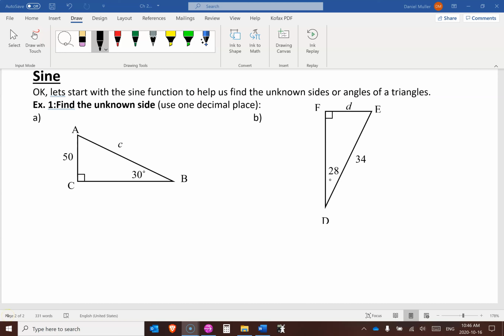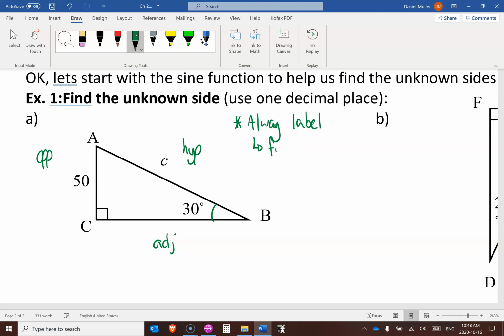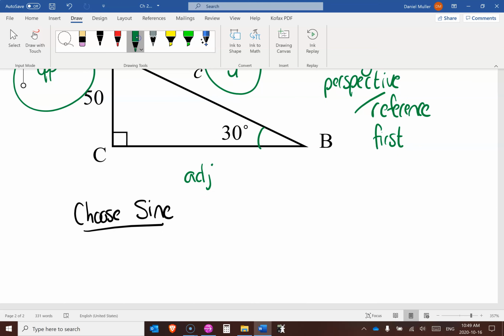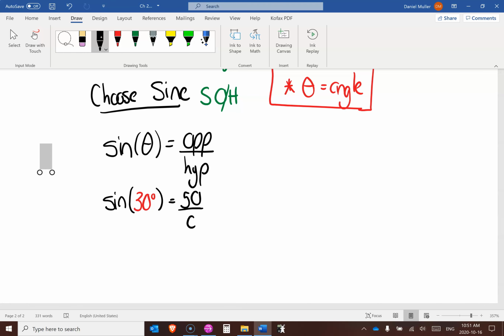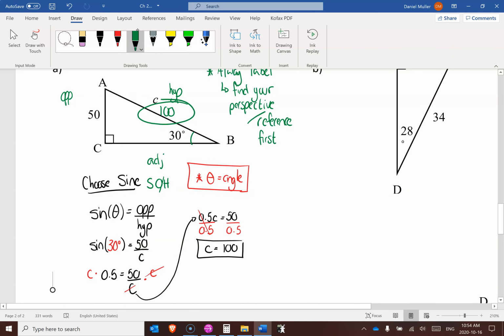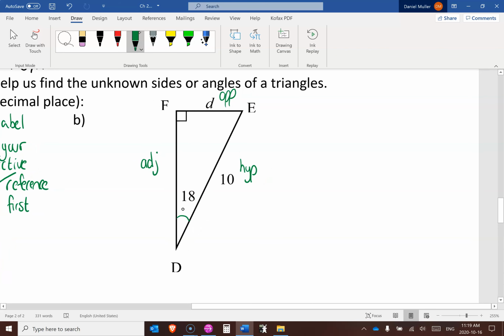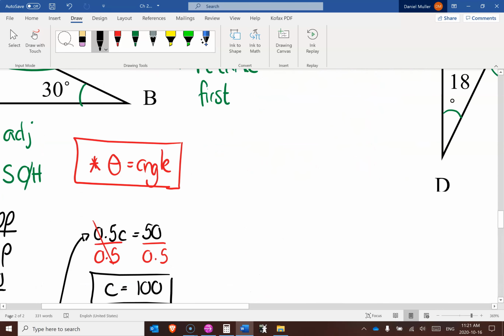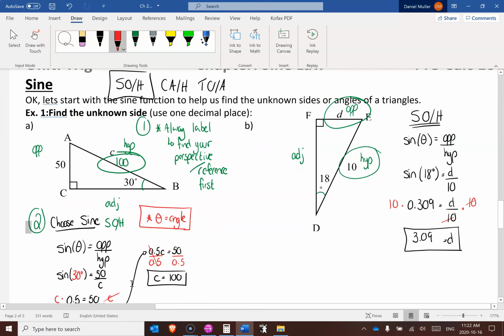Unit 7 Chapter 2 Sine Part 3